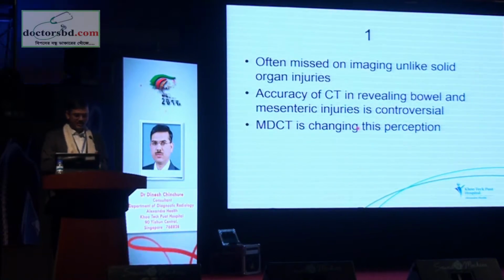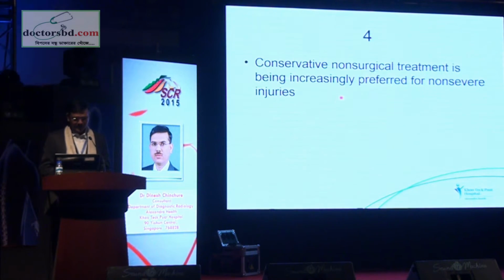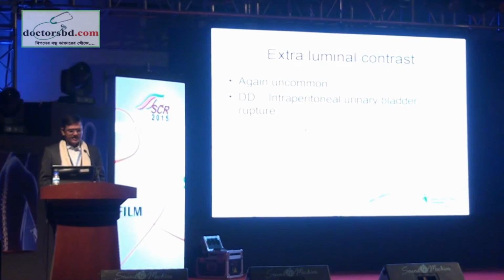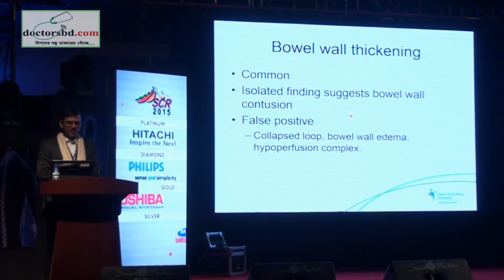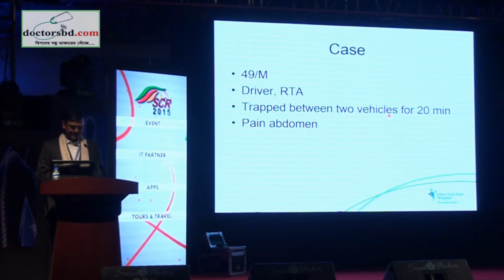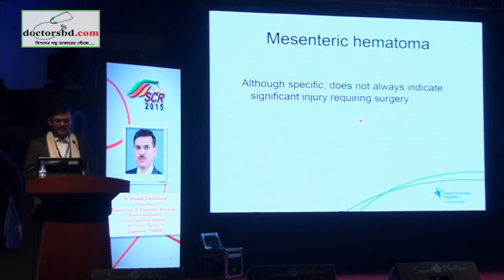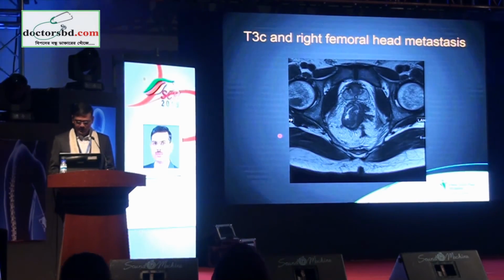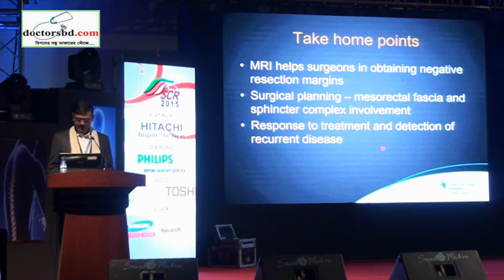Bowel & Mesenteric Injury on Truma CT and MRI in Rectal Cancer by Dr Dinesh Chinchure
"Bowel & mesenteric injury on truma CT" and "MRI in rectal cancer: What surgeon wants to know and how it makes difference?" by Dr Dinesh Chinchure

Bangladeh Society of Radiology & Imaging (BSRI) presents 9th SAARC Congress of Radiology (SCR 2015) in Dhaka on 18-19 December 2015.  doctorsbd.com was the IT partner of this event.

There on 18th December Dr Dinesh Chinchure gave a oral presentation on "Bowel & mesenteric injury on truma CT" and "MRI in rectal cancer: What surgeon wants to know and how it makes difference?"

Speaker Detail:
Dr Dinesh Chinchure
Consultant
Department od Diagonostic Radiology
Alexandra Health | Khoo Teck Puat Hospital
90 Yishun Central
Singapur 768828